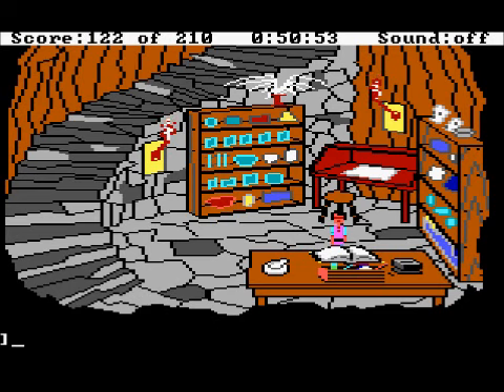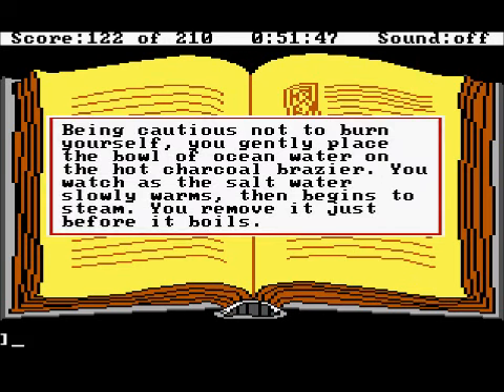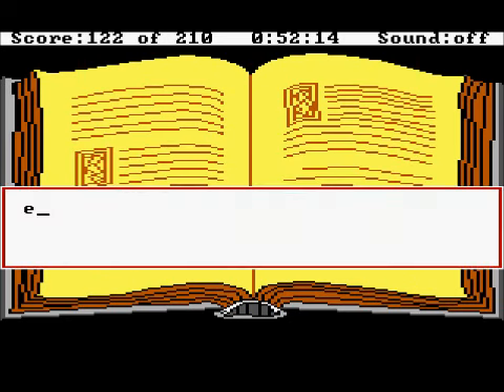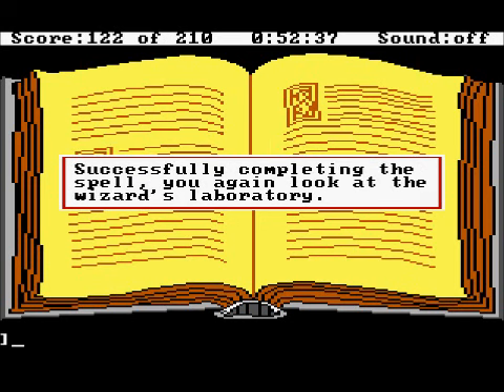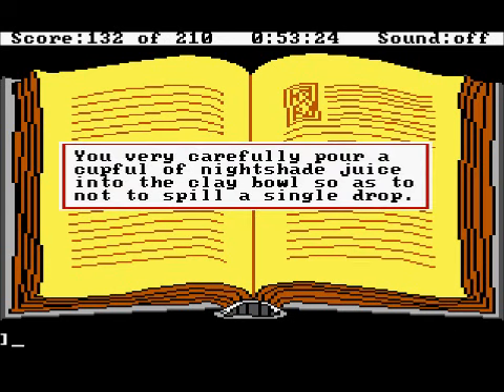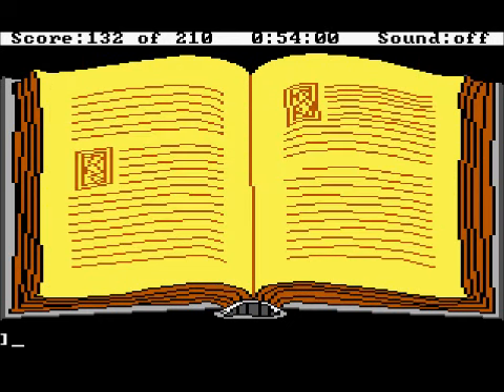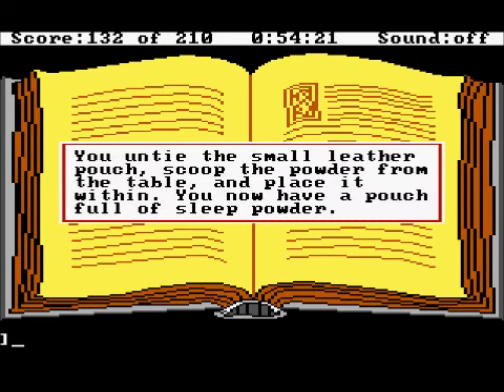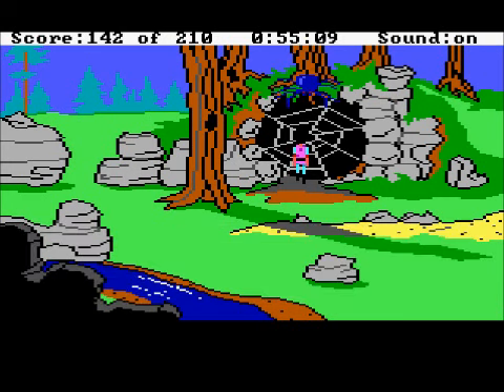let's play king's quest 3: [10/16]: spell brewery 2: no more mister nice spell.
we make some more spells, and i show off a death.  there's no good reason for me to show you how to die in the game - it's all too easy to do that, but i figured we had a little time to kill [pardon the pun] and it's just bizarre how many ways you can die in the early sierra games.

this particular death probably stumped a lot of people way back when.  i remember not being able to figure out what to do for a long time, here.  i think i solved the problem by accident - or was shown the solution, i don't recall which.  suffice it to say that the solution to the problem of the spider makes very little sense.